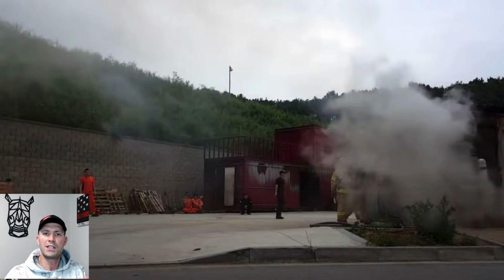BACKDRAFT EXPLAINED w/ South Korean Firefighter Demo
Below is a list of gear I have used or currently use.

The ⭐️ means I currently use/wear this product daily.

Recommended Gear:

🥾 Boots/Shoes:
⭐️Merrell Moab 2 [Amazon]
- Bates GX-8 [Amazon]
⭐️Danner Lookout [Amazon]

🔪 Knives/Multi-Tool:
⭐️Kershaw Blur [Amazon]
- Kershaw Clash [Amazon]
- Leatherman Wingman [Amazon]
⭐️Leatherman Wave Plus [Amazon]

⌚️ Watches:
⭐️G-Shock GD-100 [Amazon]
- G-Shock Quartz Resin [Amazon]

👕 👖 Station Wear:
⭐️Job Shirt [Amazon]
⭐️Gear Bag [Amazon]
⭐️Station Pants [Amazon]

🔦 Lights/Helmet Lights:
⭐️Helmet Light [Amazon]
⭐️Gear Light [Amazon]
- Flashlight [Amazon]

💪 Workout/Training Gear:
⭐️Interval Timer [Amazon]
- Jump Rope [Amazon]
- Yoga Mat [Amazon]
- Kettlebell [Amazon]

Visit FirefighterNOW.com for more info.